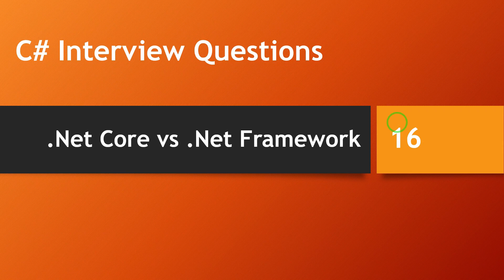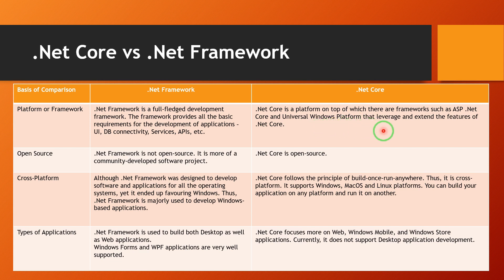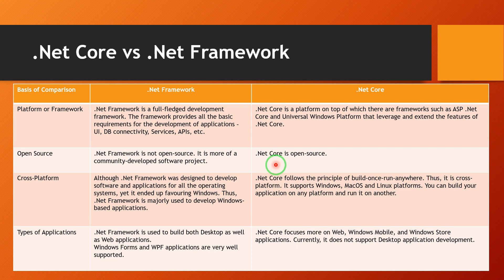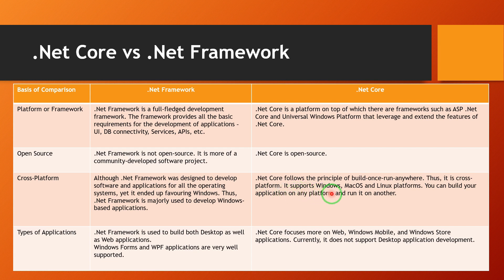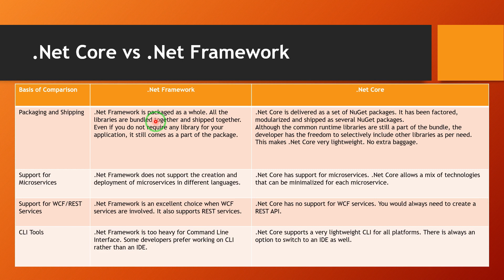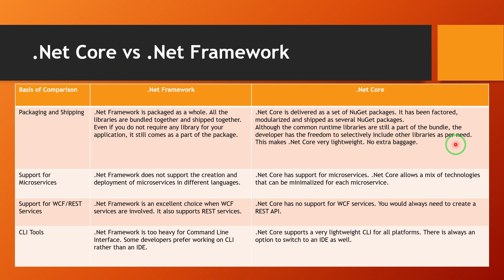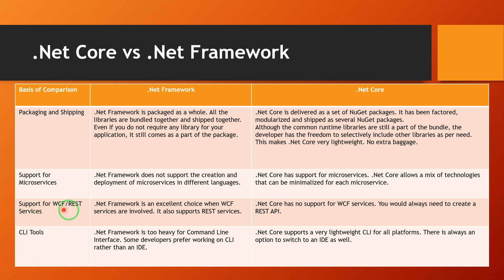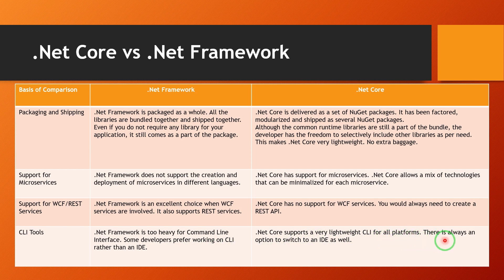Differences Between .NET Core and .NET Framework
.NET Core is a free open source, a general-purpose development platform for developing modern cloud-based software applications on Windows, Linux, and macOS operating systems. It operates across several platforms and has been revamped to make .NET fast, scalable, and modern. .NET Core is one of Microsoft’s big contributions and released under the MIT License. It offers the following features:

Cross-Platform
Open Source
High Performance
Multiple environments and development mode etc.
.NET is a software framework that is designed and developed by Microsoft. The first version of the .Net framework was 1.0 which came in the year 2002. In easy words, it is a virtual machine for compiling and executing programs written in different languages like C#, VB.Net, etc. It is used to develop form-based applications, web-based applications, and web services. There is a variety of programming languages available on the .Net platform, VB.Net, and C# being the most common ones. It is used to build applications for Windows, mobile, web, etc. It provides a lot of functionalities and also supports industry standards.